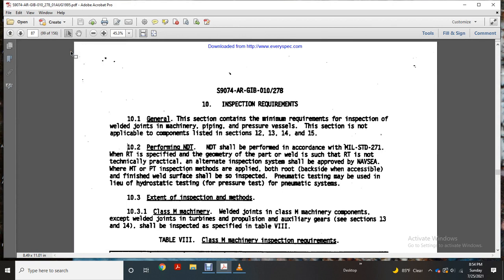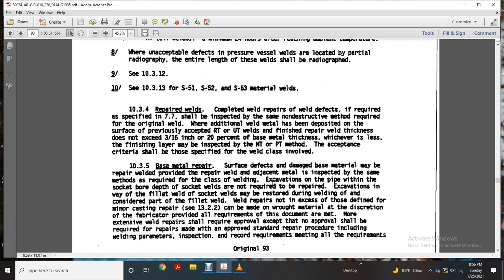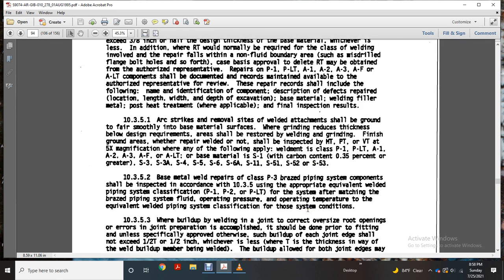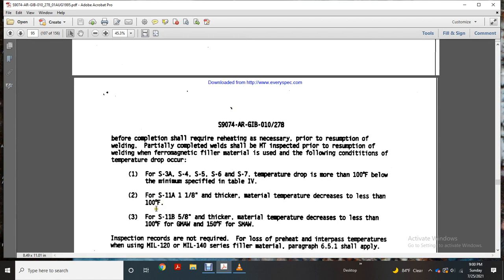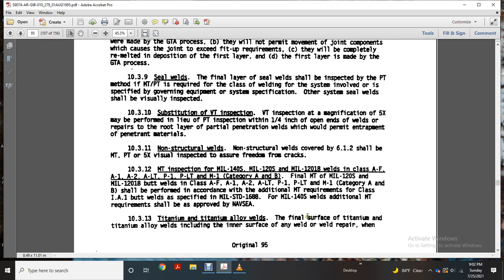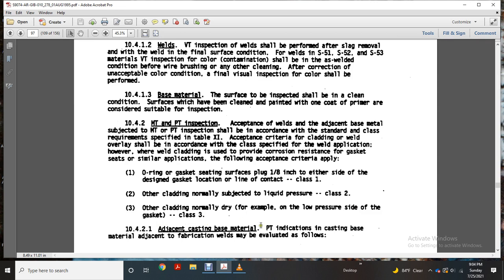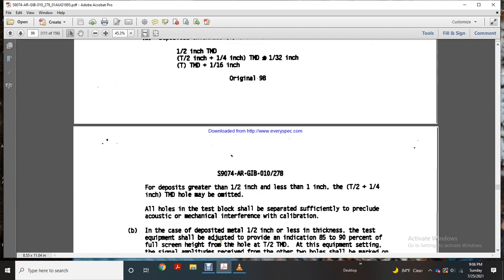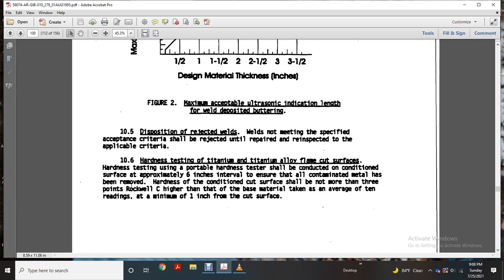NAVSEA WELDING 10